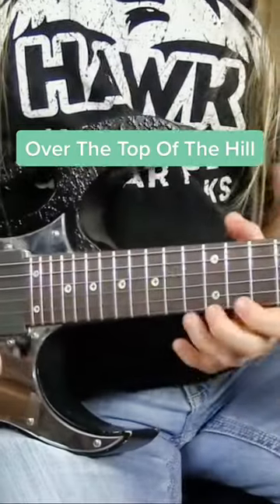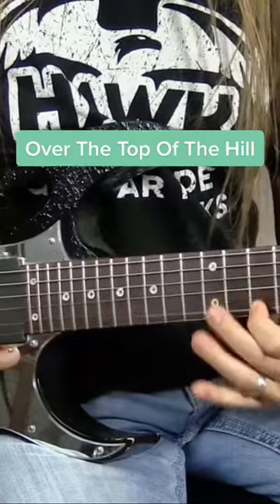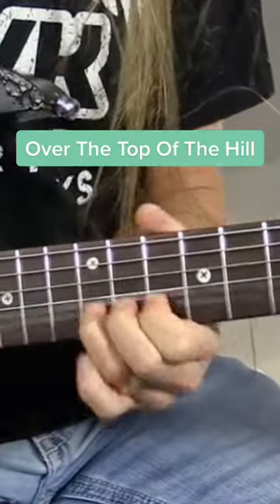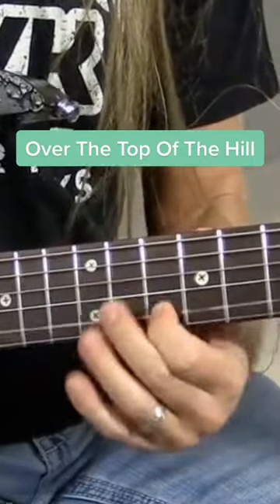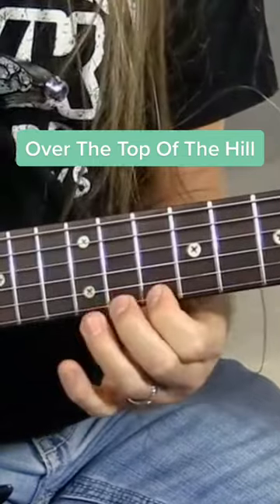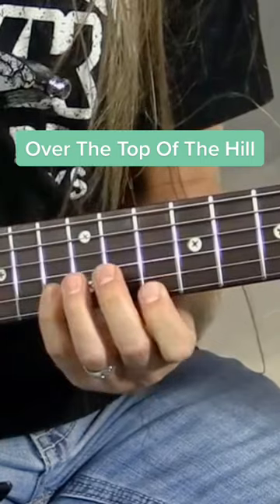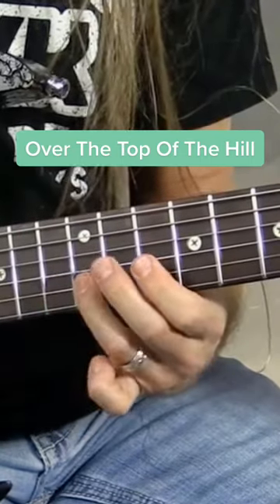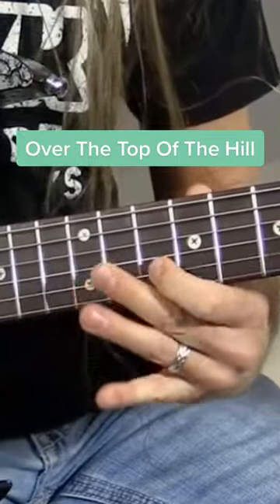Over the Top of The Hill